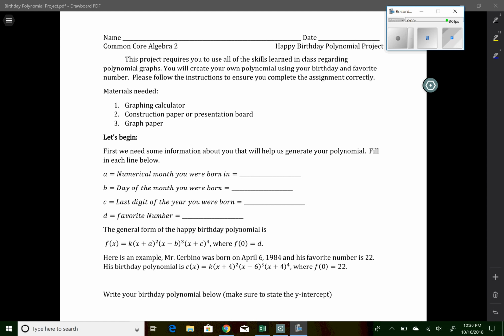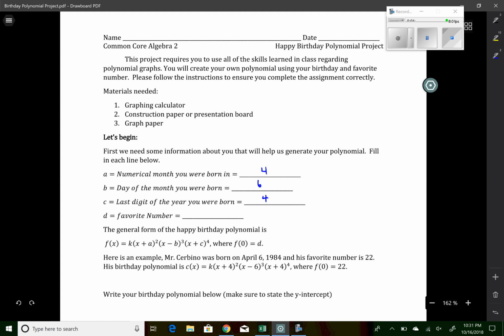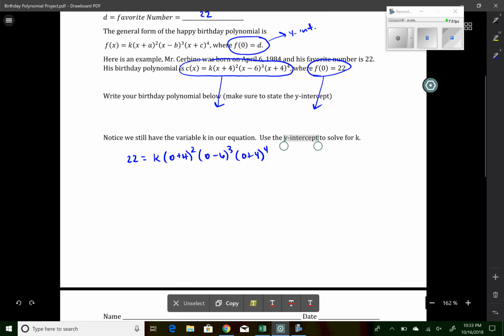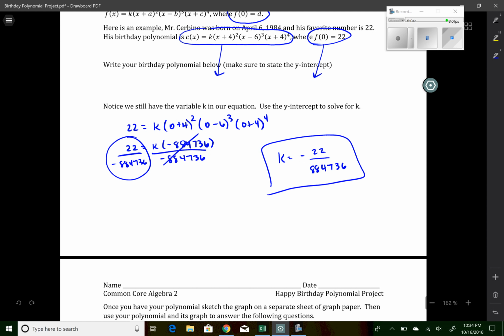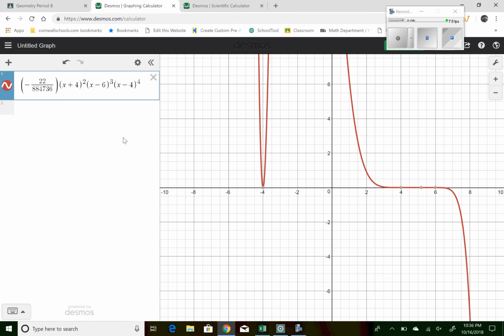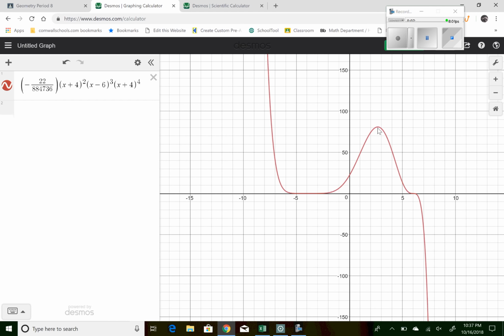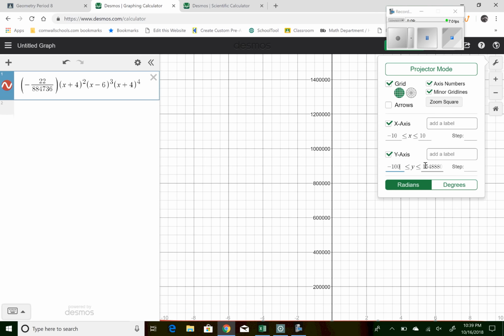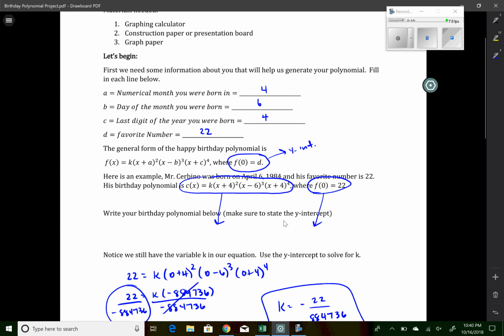Happy Birthday Polynomial Project